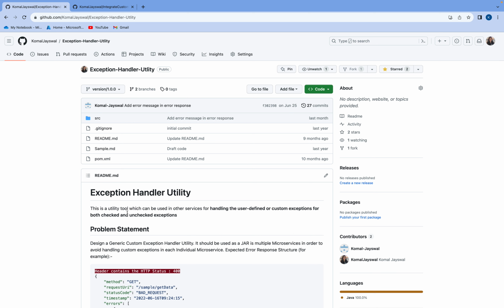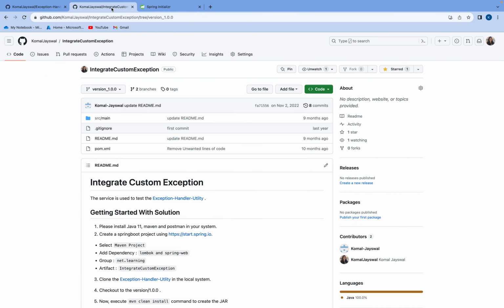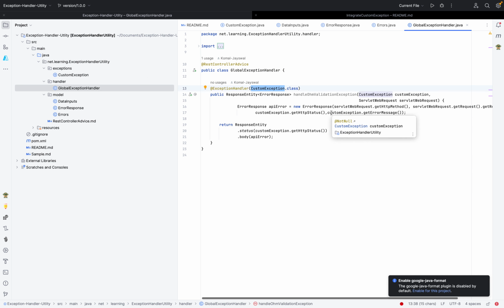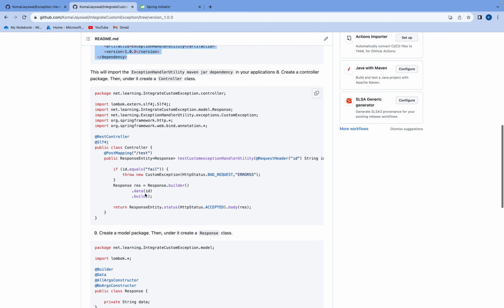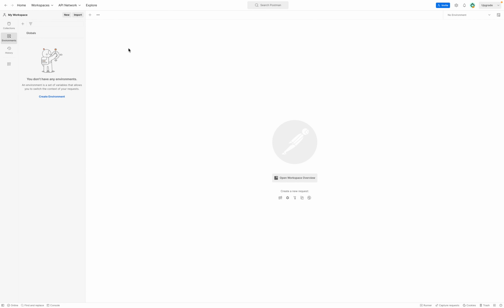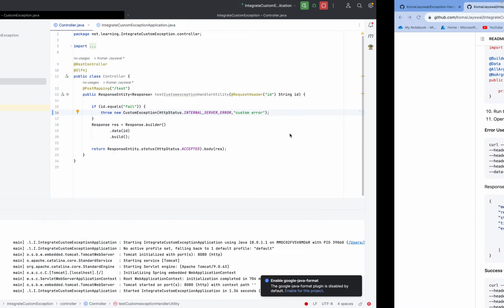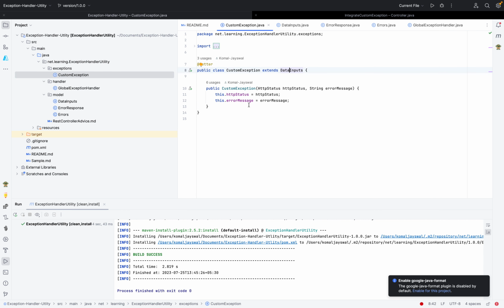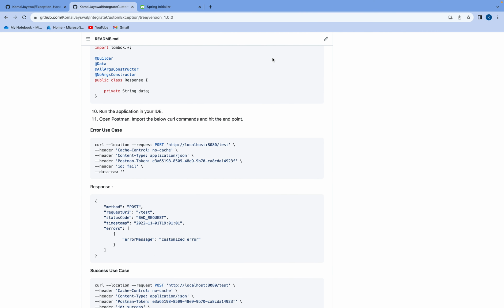Custom Exception Handler Utility Part-1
Design a Custom Exception Handler Utility. It should be used as a JAR in multiple Micro services  in order to avoid handling custom exceptions in each Individual Micro-service .